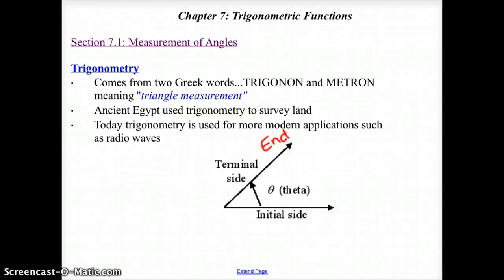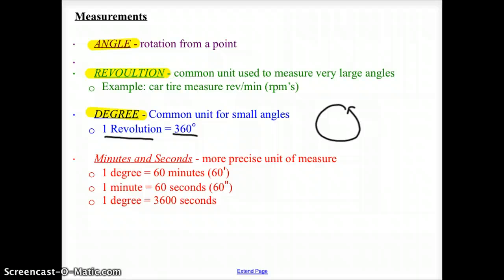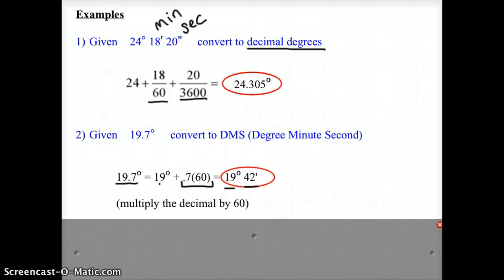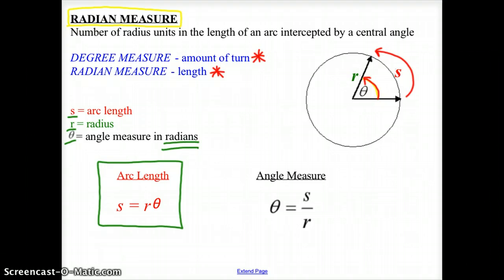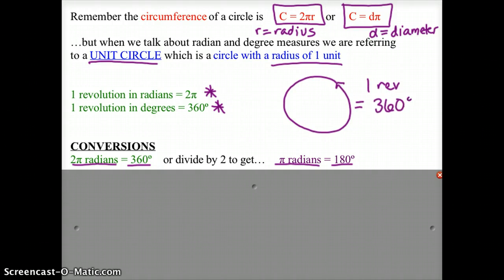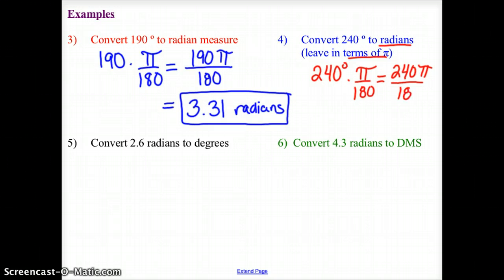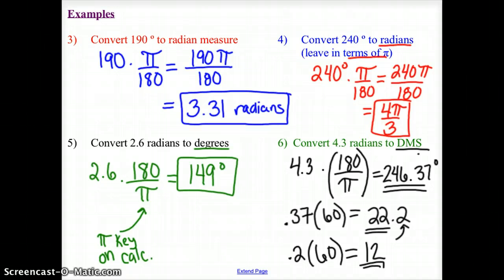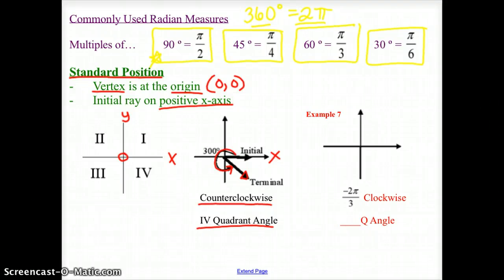Algebra III Section 7.1 (part 1)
Introduction to measurement of angles in degrees and radians